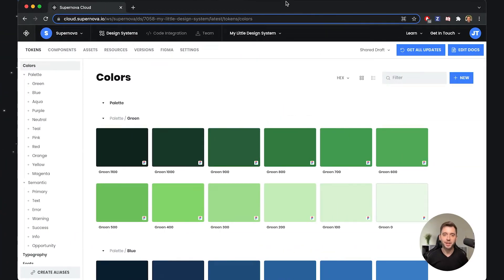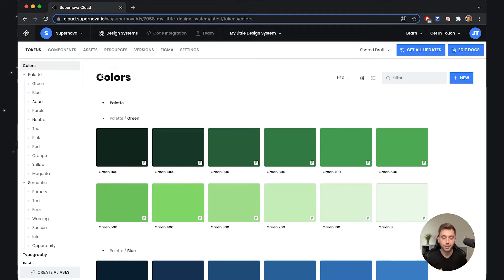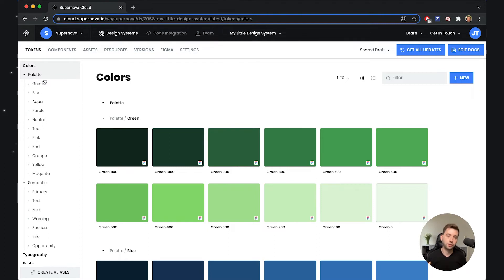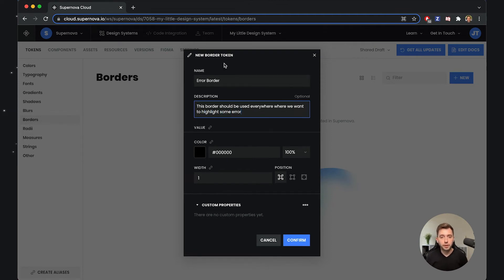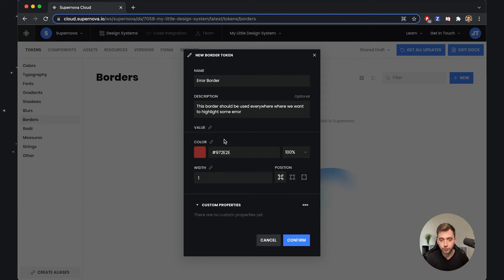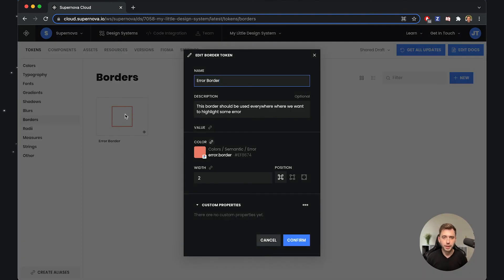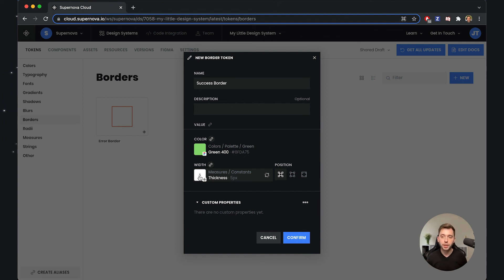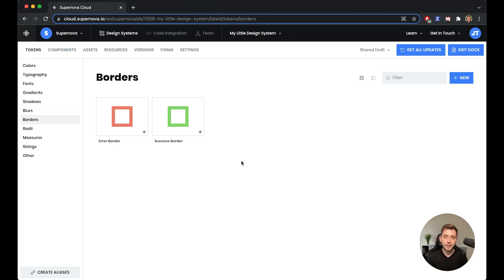Managing tokens | Supernova.io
Supernova is free to use.

In this series, we walk you through Supernova fundamentals while building your next design system - from tokens, to components, to assets, to building documentation and handing-off resources to your developers, automatically. This video will cover creation and management of design tokens and some crazy operations you can do with them, using Supernova.